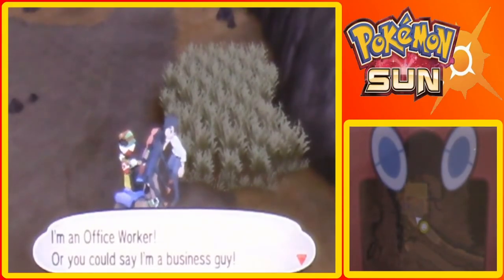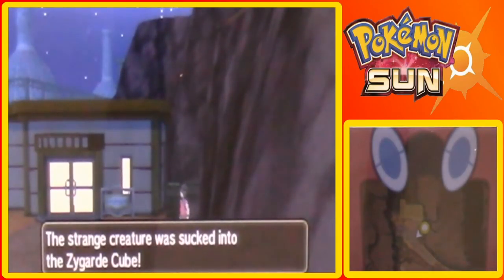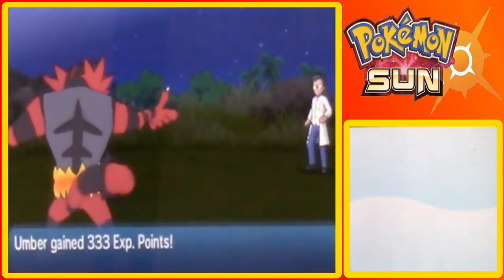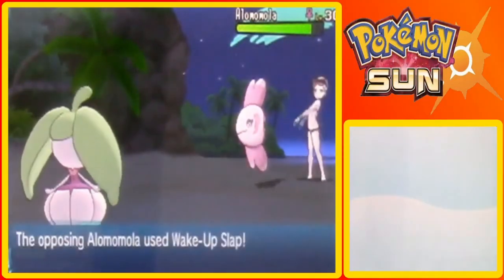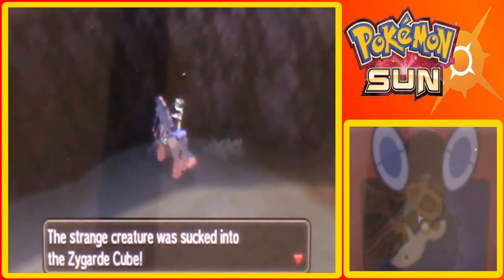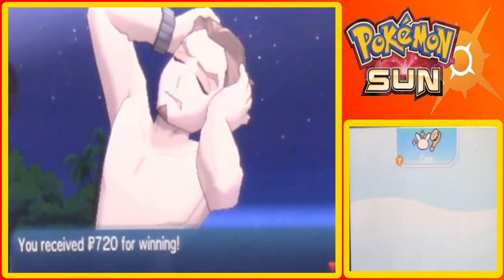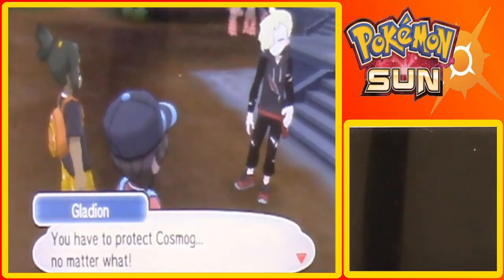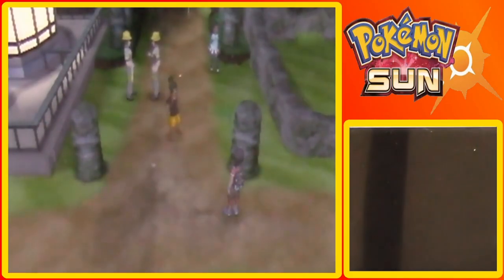Pokémon Sun - Part 28: More Fun | GiantGrotle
We battle more trainers on the beach and get a bunch of experience!